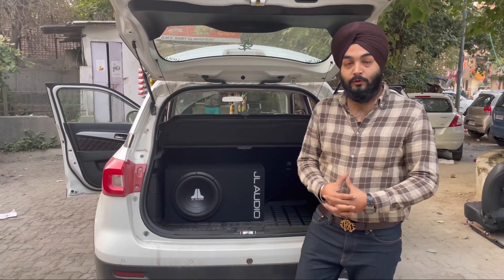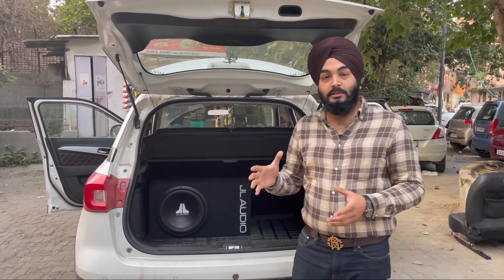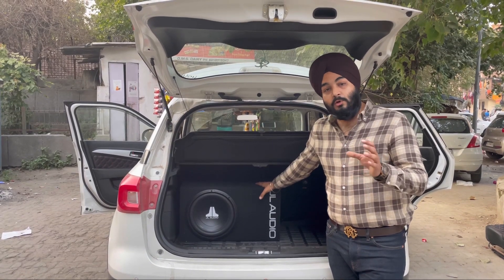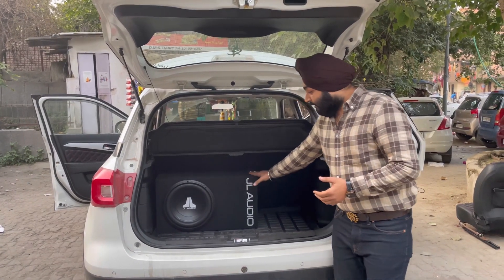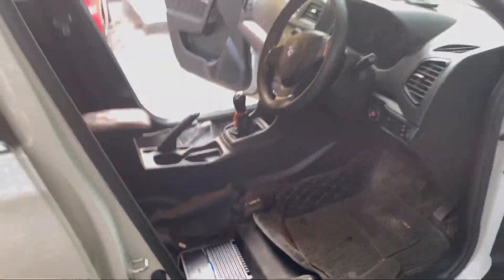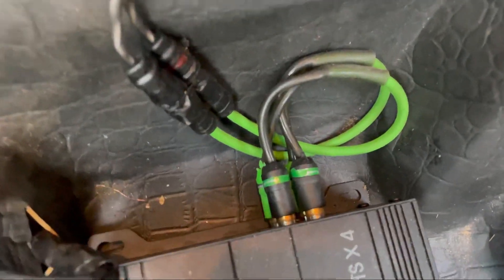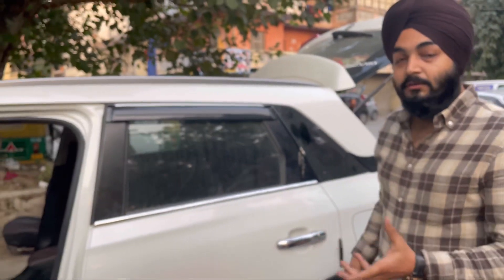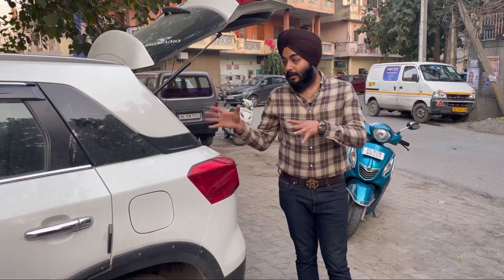JL AUDIO 12” SUBWOOFER POWERED BY SONY GS-100 MONO AMPLIFIER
Team
Ladi car accessories
I-191 krampura main road Delhi-110015